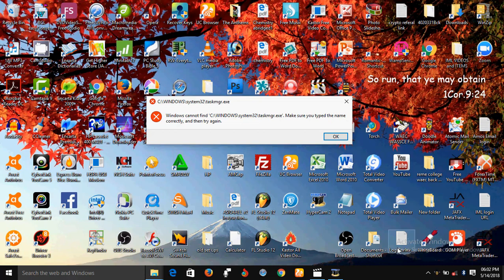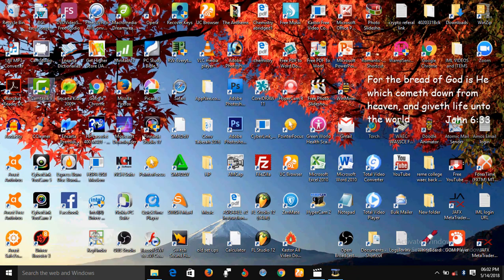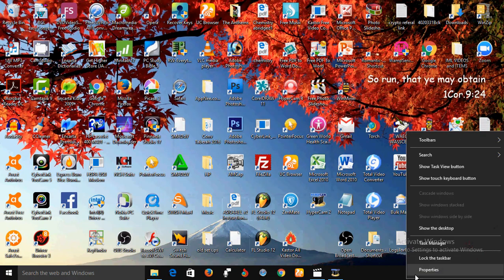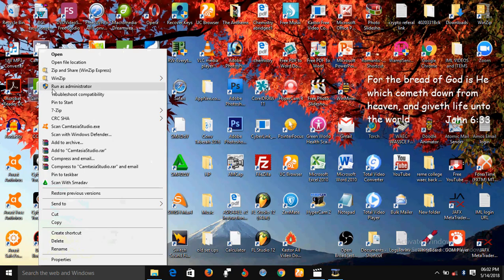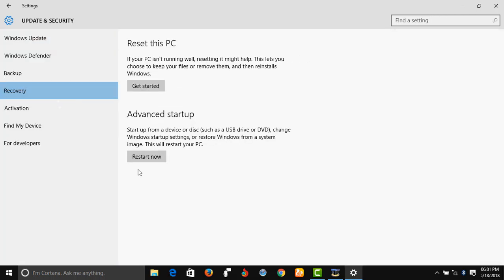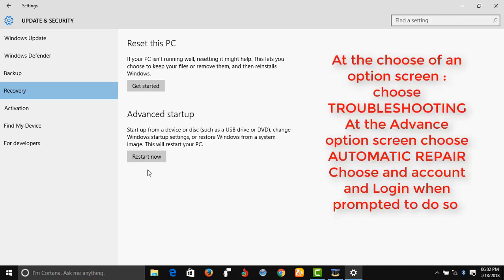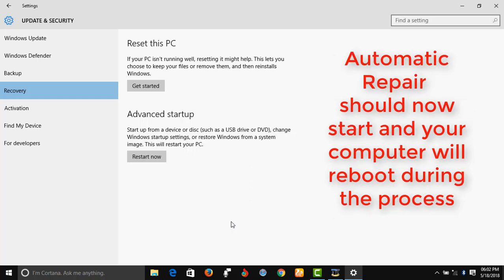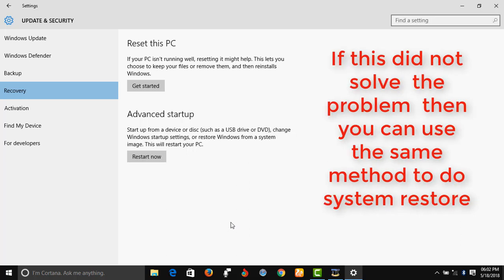HOW TO FIX TASK BAR, REGEDIT, COMMAND PROMPT ADMIN NOT WORKING IN WINDOW 10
This video will show you how to fix registry error in window 10